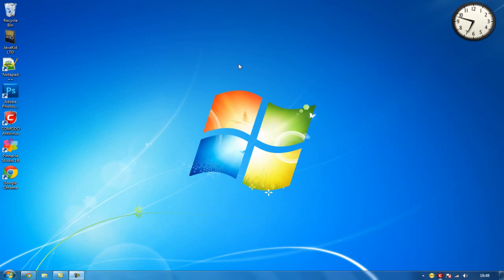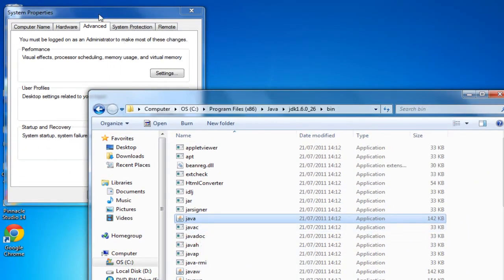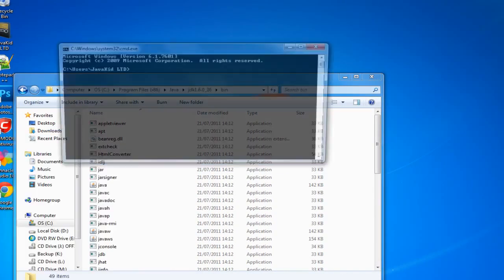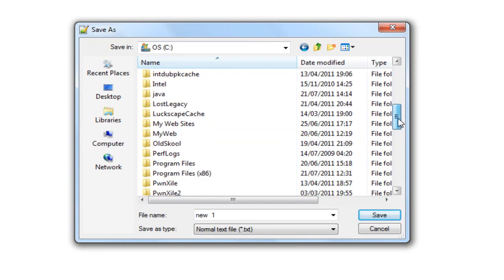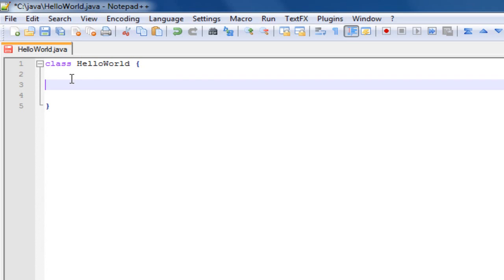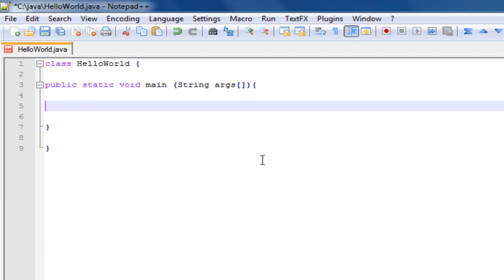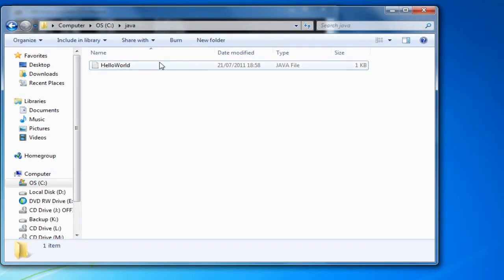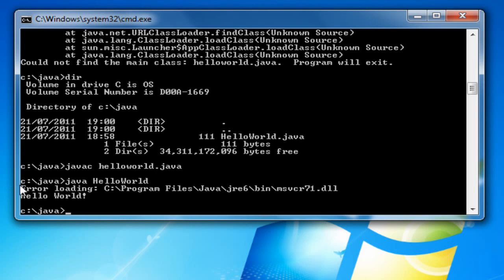Your first JAVA application - Tutorial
learn java, learn to program, programming java, java tutorial, java hello world,